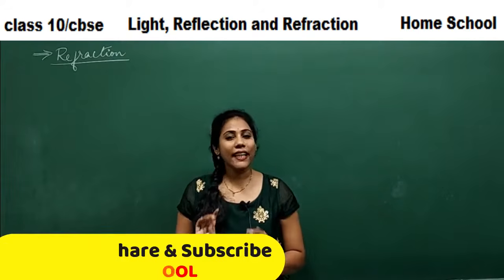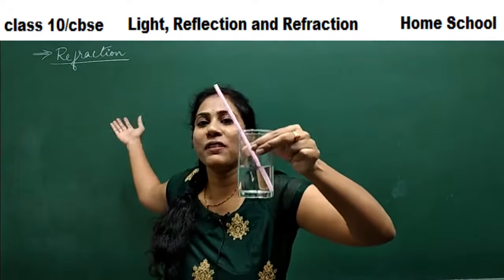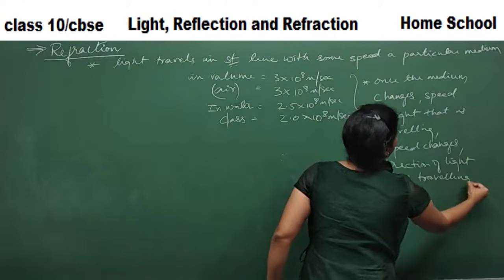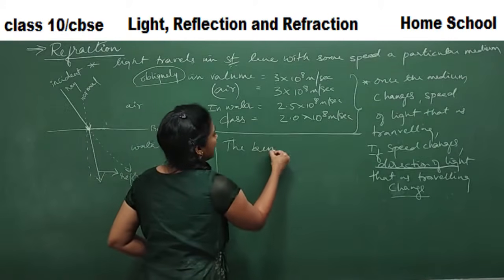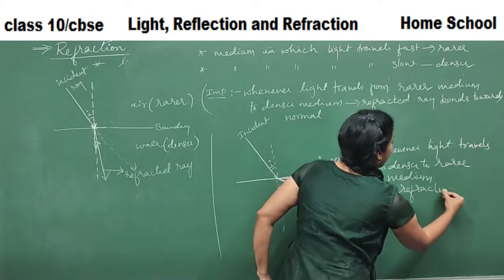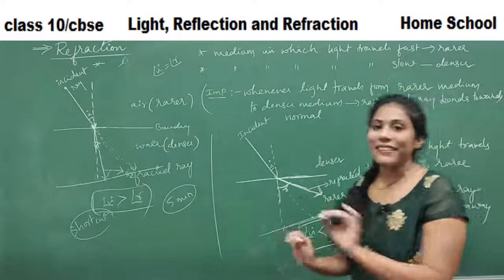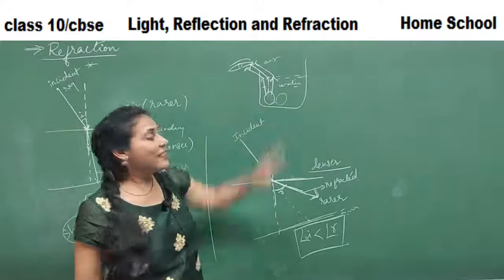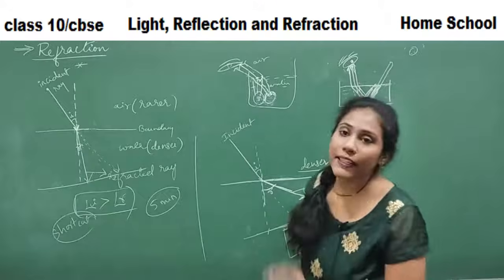Light Reflection and Refraction Class 10 Physics | CBSE | NCERT| Part-8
Light Reflection and Refraction Class 10 physics cbse/ncert Part 8@naliniHomeSchool
refraction-detailed explaination

Struggling with Class 10 Science? Want to score full marks in your board exam?

 What’s Included?
 Recorded Concept Videos
 Foundation Bootcamp

Visit:Nalini Home School